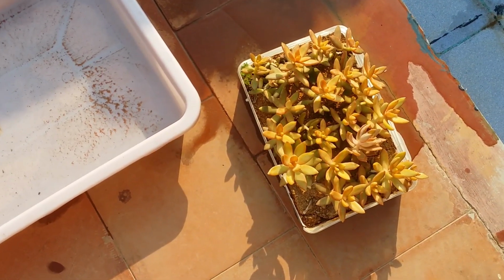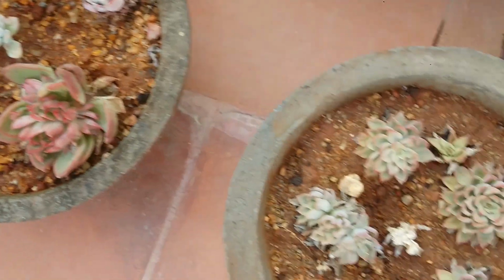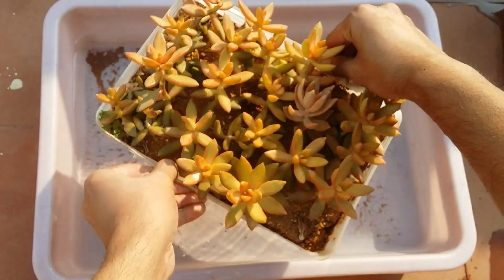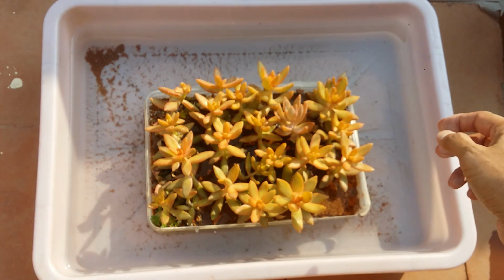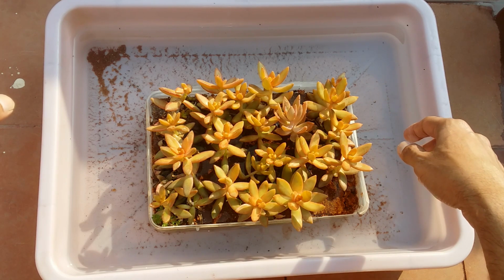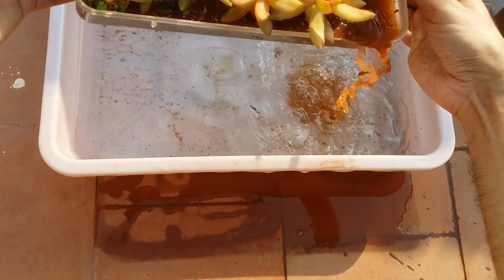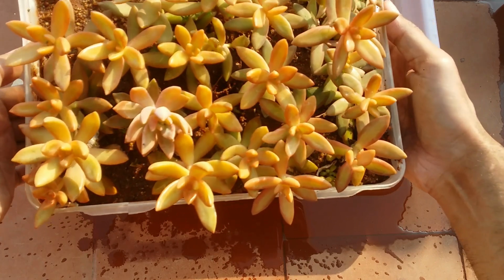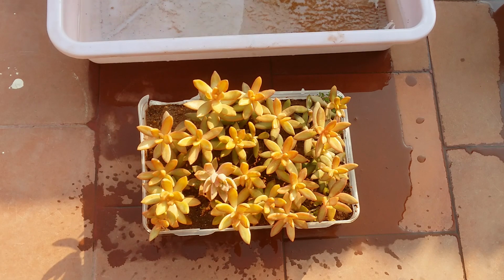|| WATERING AFTER TWO AND HALF MONTHS || SEDUM ADOLPHII ||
WINTER DORMANT
 Seaweed from Amazon